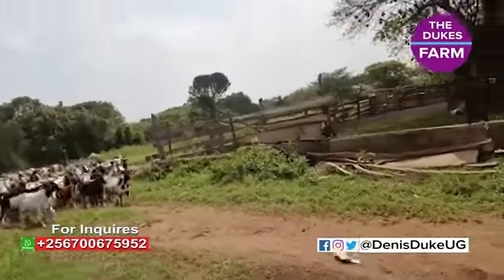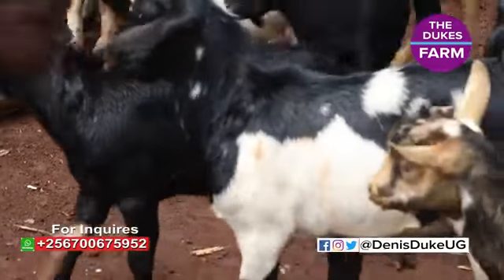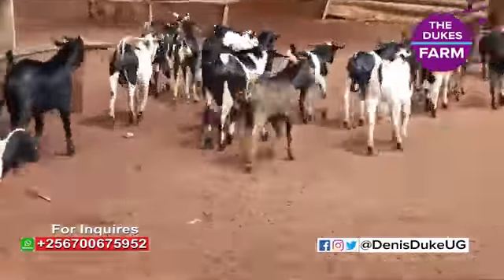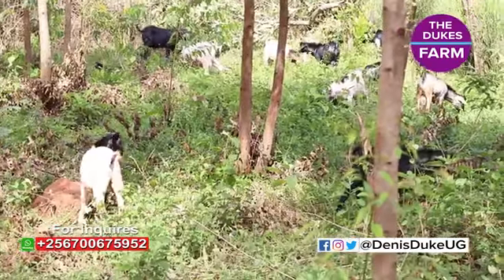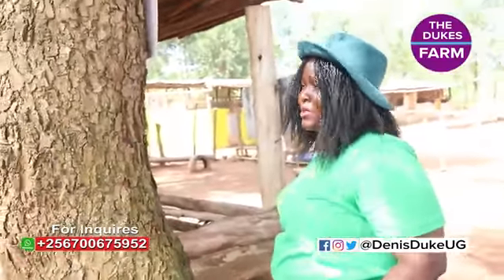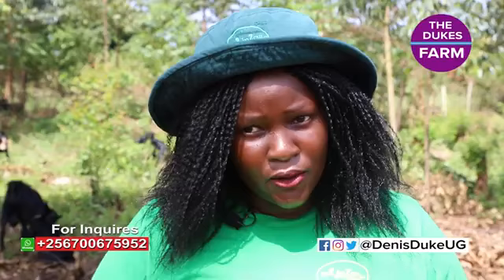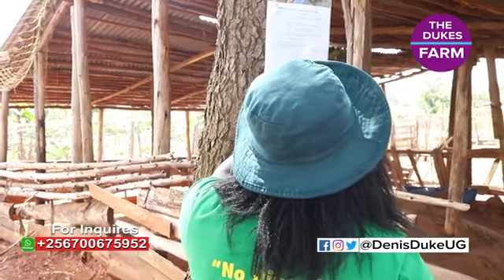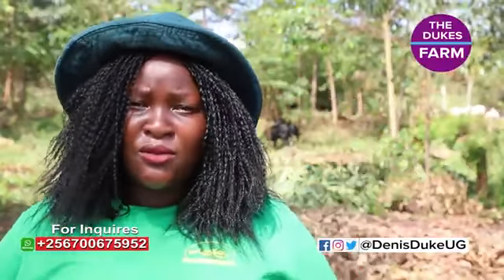How To Start Goat Rearing Business For Profits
Part II Interview